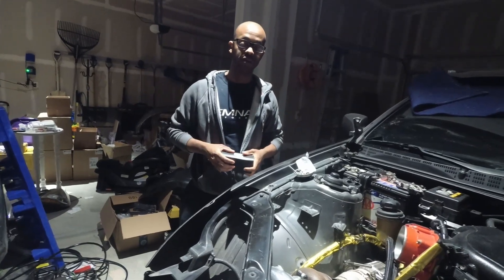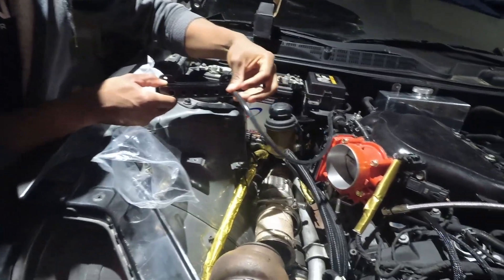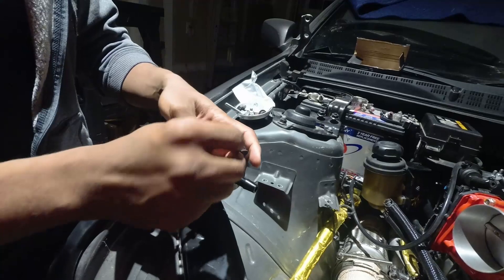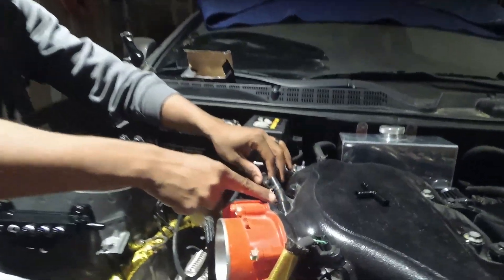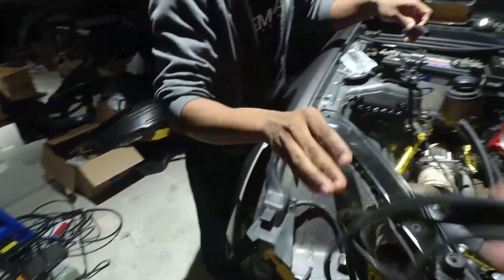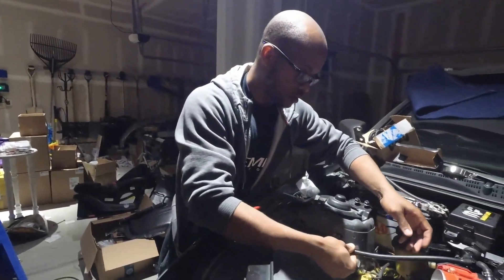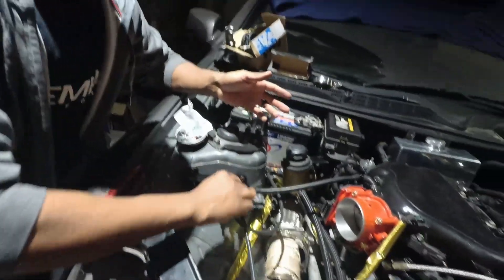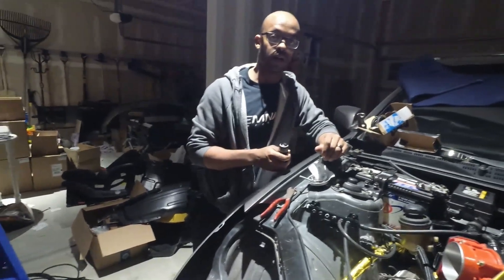19. Installing your Vacuum Block & Routing Lines - RP 3.8 Turbo Kit Installation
This is the Nineteenth video in the Remnant Performance Hyundai Genesis Coupe 3.8 Turbo Kit Installation series. This series is meant to give you a step by step guide to installing your turbo kit.

This specific video is meant to go over the following:

1) Preparing and installing your Vacuum Block with correct fittings

2) Properly routing your vacuum lines

3) Possible boost control scenarios.

With this video, you will know how to properly install your Remnant Performance turbo kit for the BK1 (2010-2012) and BK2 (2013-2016) Hyundai Genesis Coupe 3.8LV6.